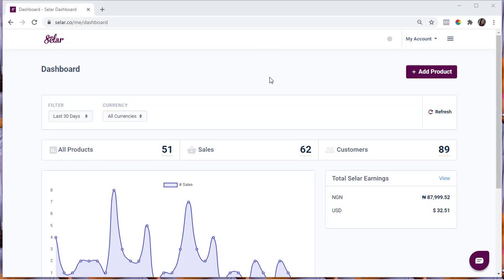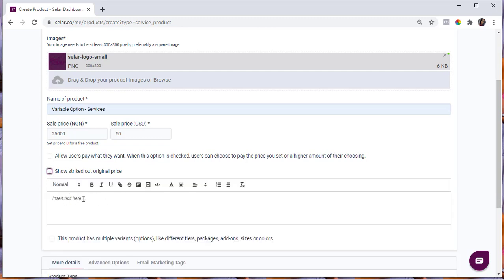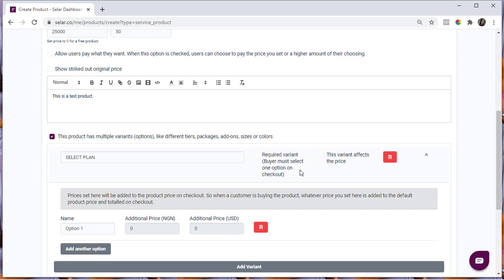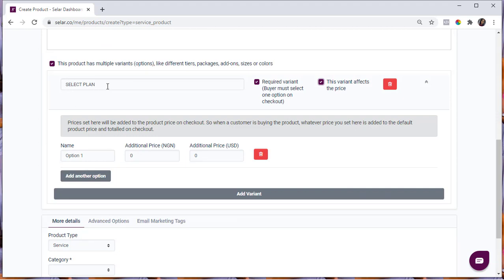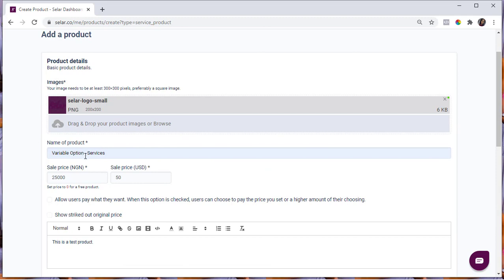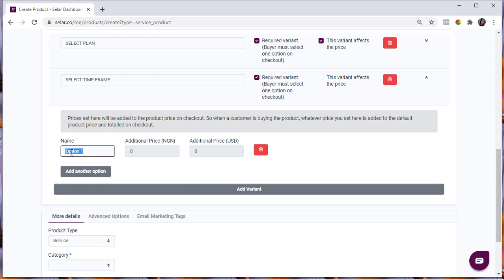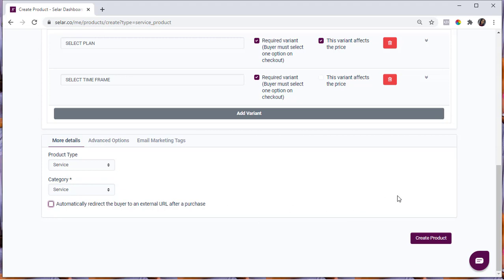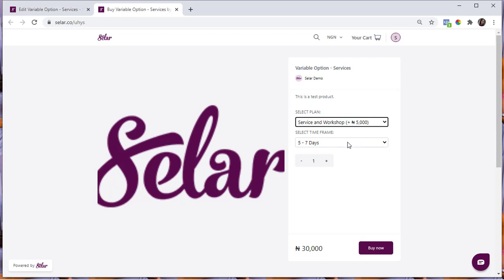How to setup variable options for your digital products or service